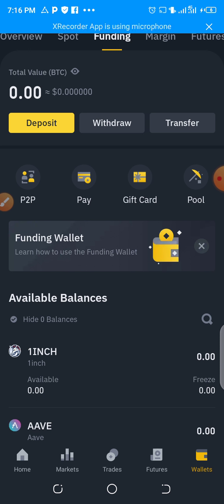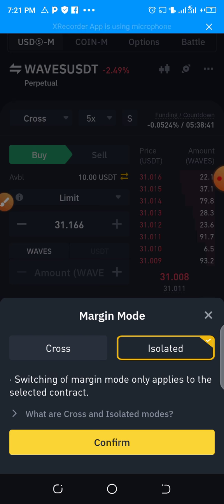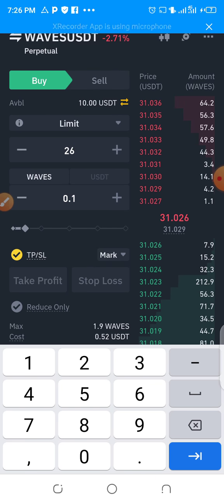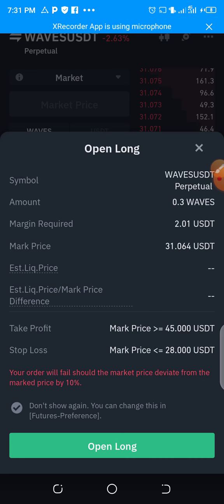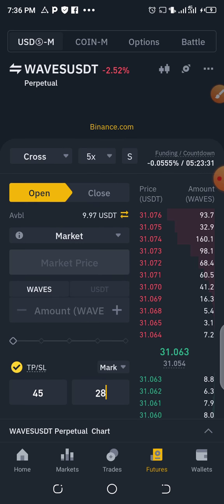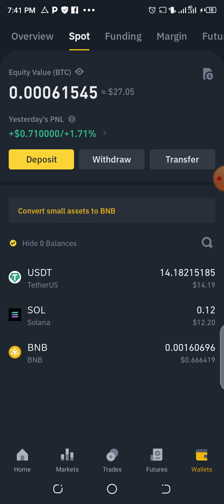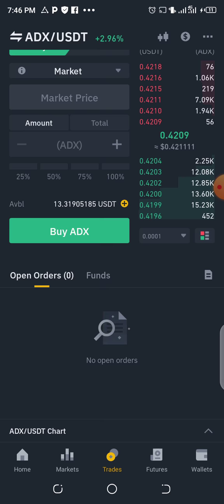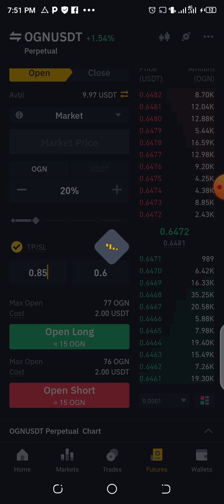Binance future and sport trade for beginners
How to buy and sell in binance sport and future trading, how to set take profit and stop loss, how to manage risk trading futures, the best future trading strategy
click the link to create your binance account

click to join watsap group to  learn more and get signals for trading